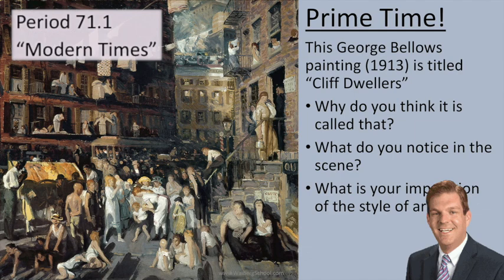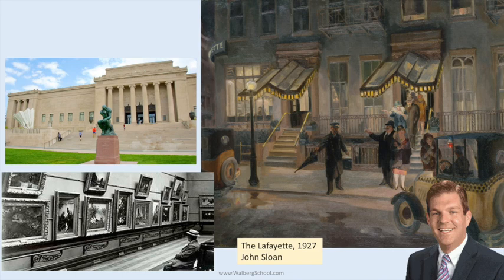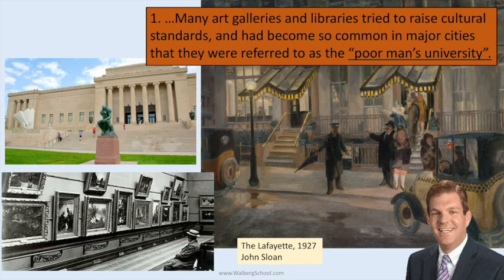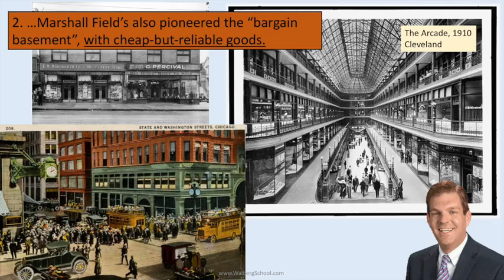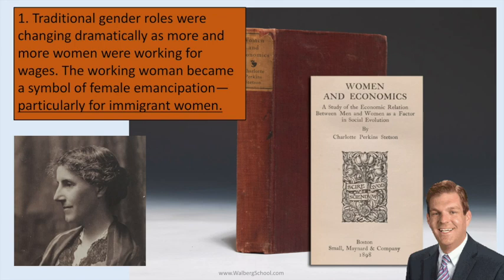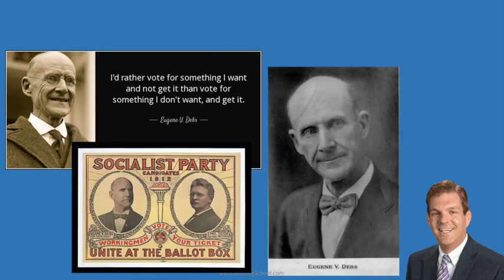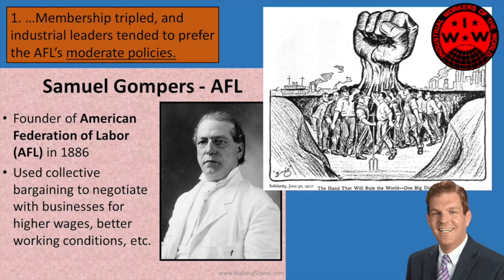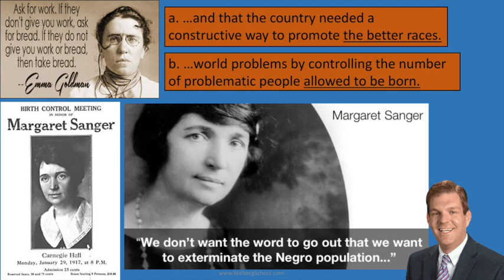APUSH 071-01 Modern Times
AP US History
Period 7, Part 1 Modernity
Episode 1 Modern Times
IMPORTANT! This video from 2018 may not exactly reflect the current version of the guided notes.